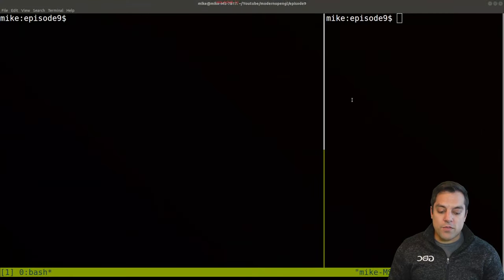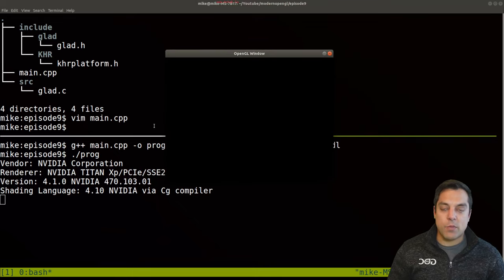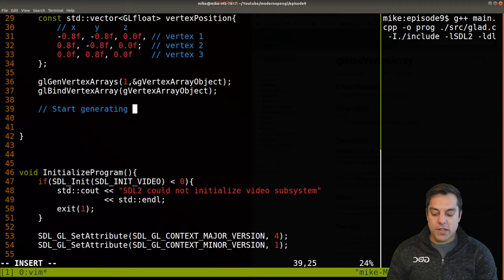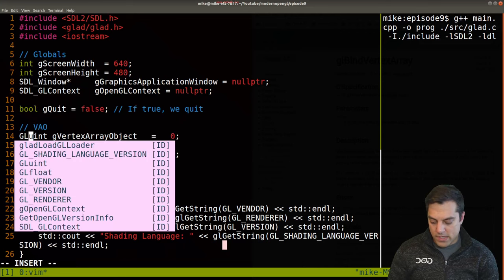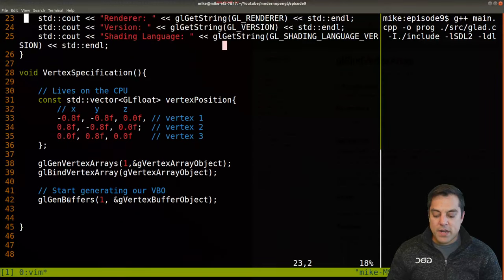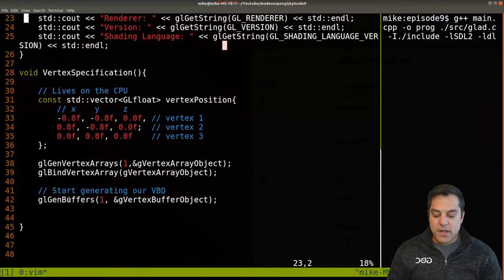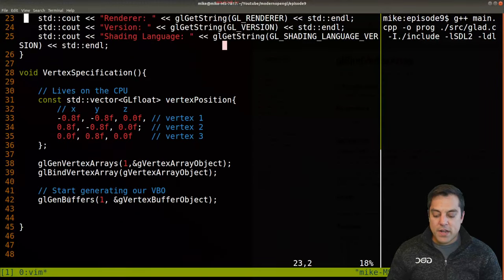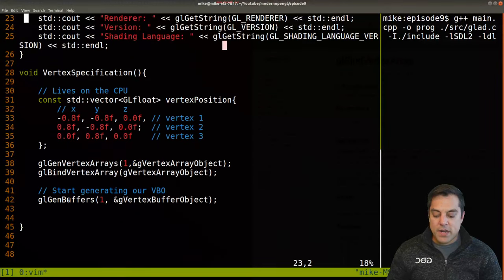[Episode 9] [Code] First OpenGL Triangle - Modern OpenGL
►Lesson Description: In this lesson I continue our code from episode 5, and add the OpenGL code for our vertex specification (a vertex array object and vertex buffer object), and then also add functions for compiling our shaders. Additionally, I'll start setting up the OpenGL state needed for our graphics scene, and we'll issue our first draw call (glDrawArrays) that activates our graphics pipeline.